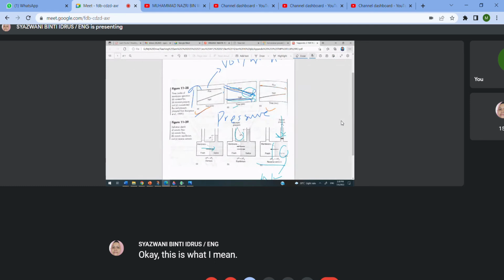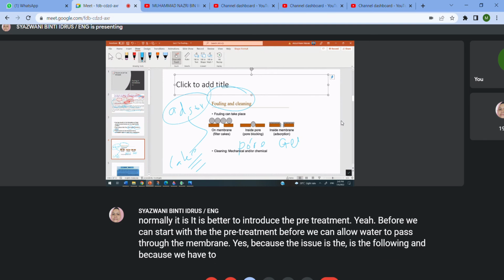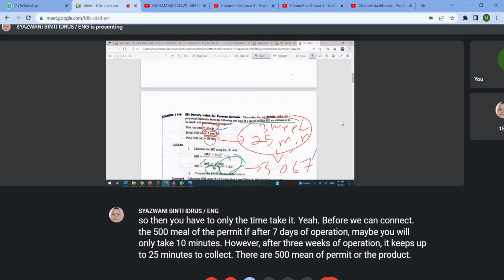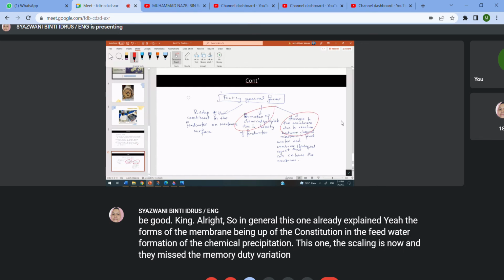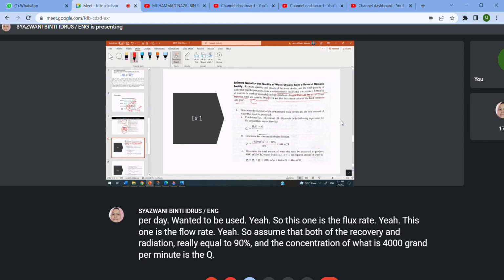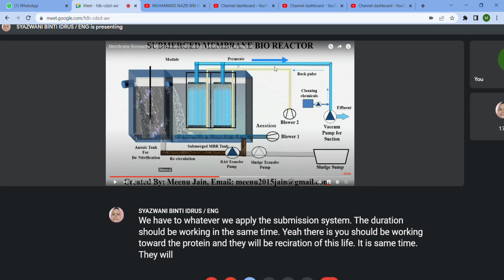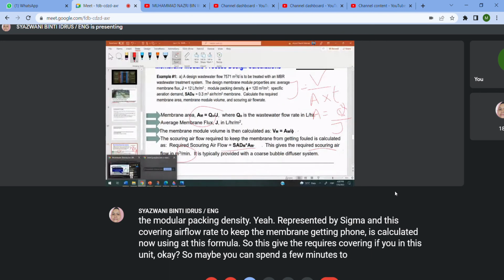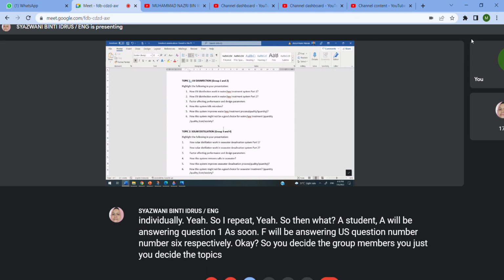w11 (7.6) ww 2